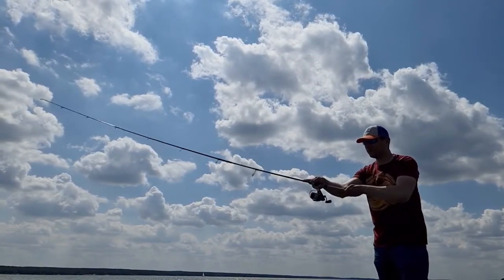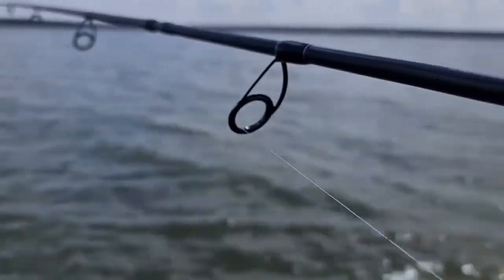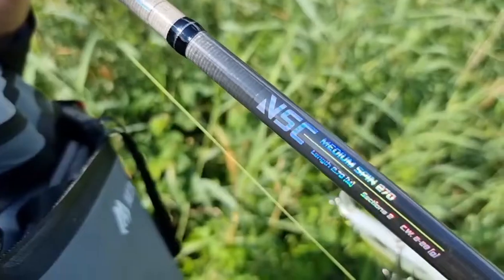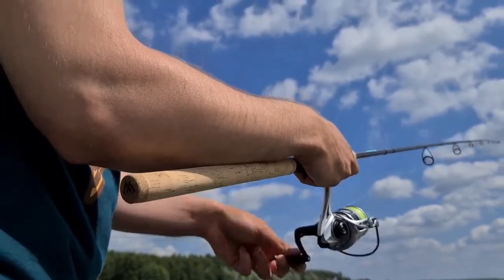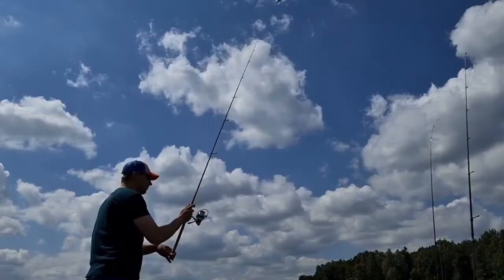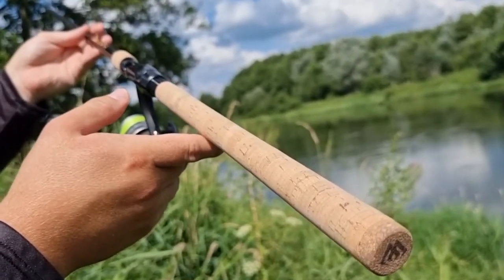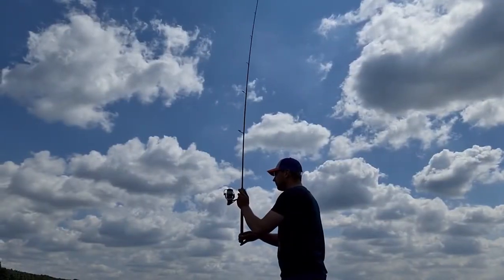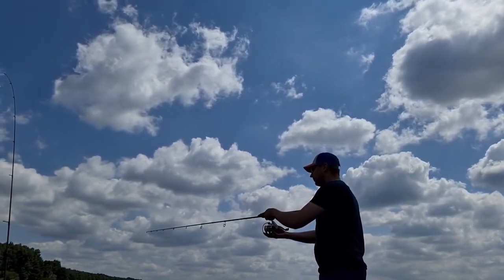Mikado NSC Spin rods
The new NSC series of spinning rods comes a great addition to the Mikado’s range when it comes to predators angling using larger lures. Application of blanks with high ratio of carbon fibre, fast action, great dynamics and lots of spare power in the butt allows to quickly and effectively react to any bite, remaining under full control throughout the entire process.